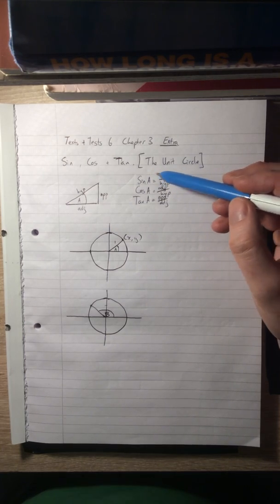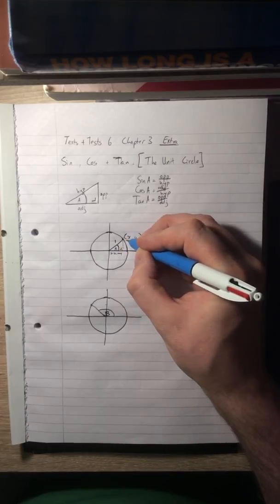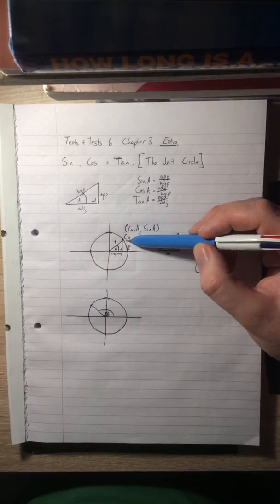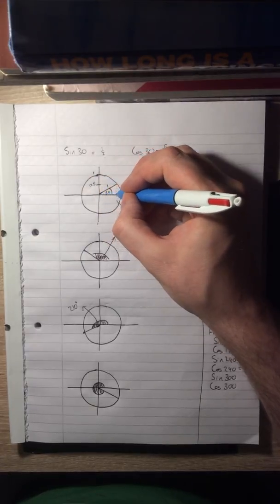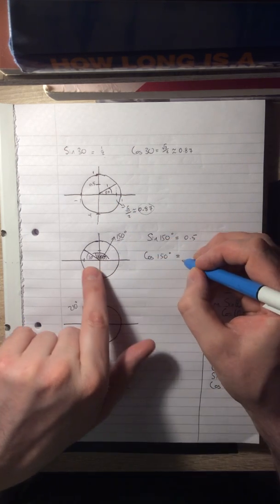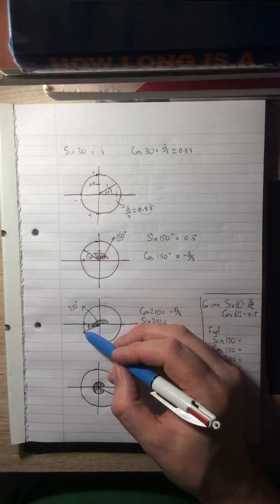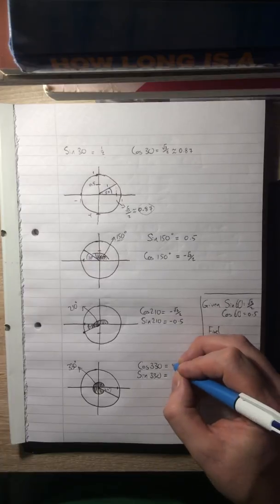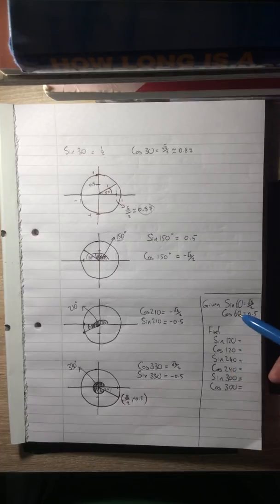Texts and Tests 6 Chapter 3.7 Extra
The unit circle (sin, cos, tan)